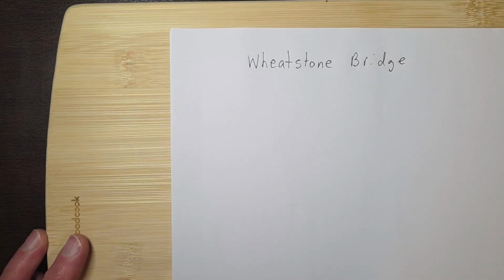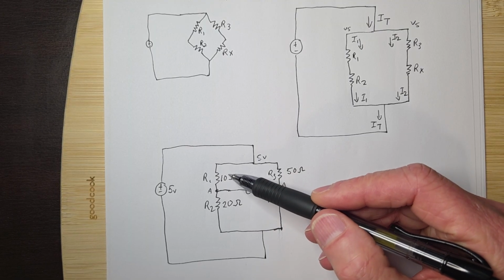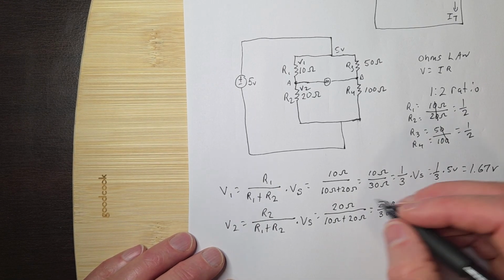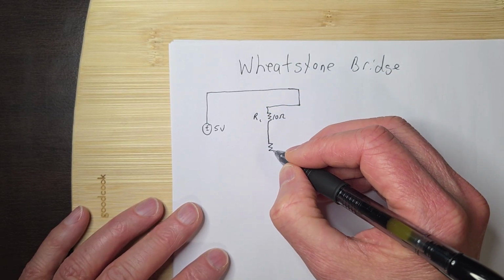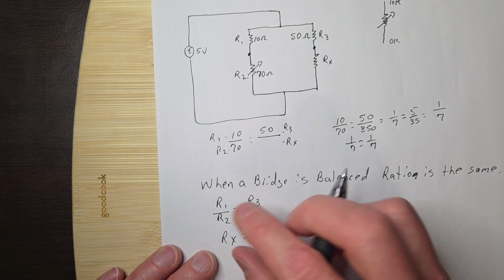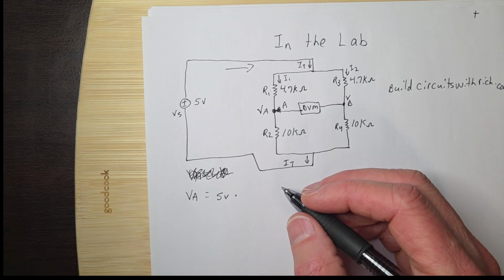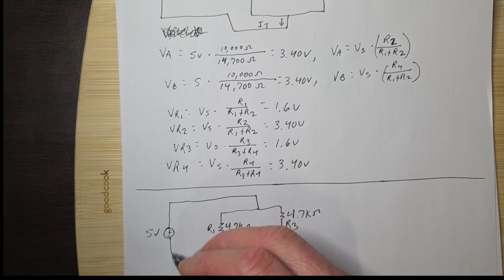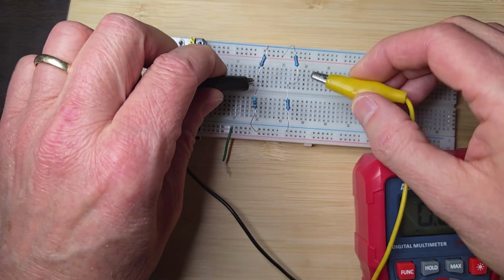Wheatstone Bridge Explained Simply | Measure Unknown Resistance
In this video, from Build Circuits With Rich, we explore the classic Wheatstone Bridge circuit — one of the most useful techniques for measuring an unknown resistance with high accuracy.

In this video you’ll learn:
• What a Wheatstone Bridge is and why it works
• How the bridge balances and what that means
• How to calculate an unknown resistor
• Why this circuit is still used in sensors and instrumentation today

This video is part of my beginner electronics series designed to help you understand circuits step-by-step with simple explanations, real examples, and hands-on demonstrations.

📘 Want to learn electronics from the ground up?
Start here: Breadboards → Series Circuits → Parallel Circuits → Combination Circuits → Wheatstone Bridge

Hands-On Lab:
Don’t just watch — build it virtually. Open the simulation and adjust the resistors to see how the bridge balances.